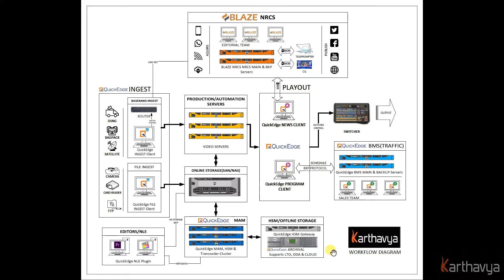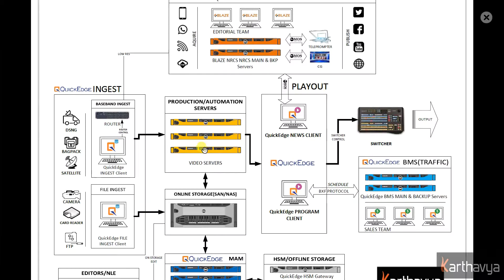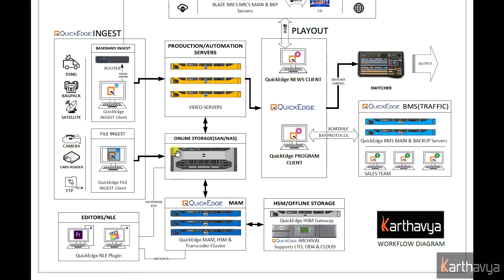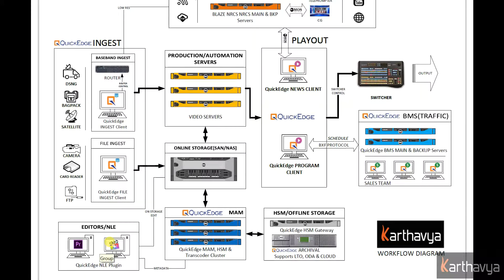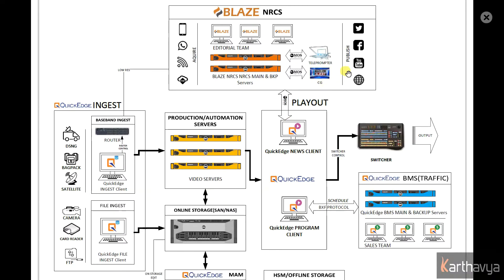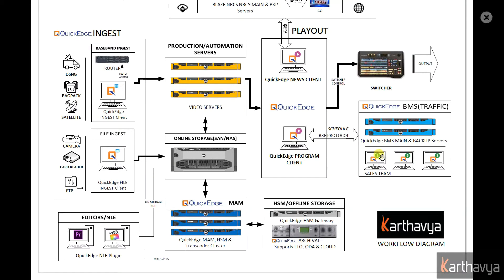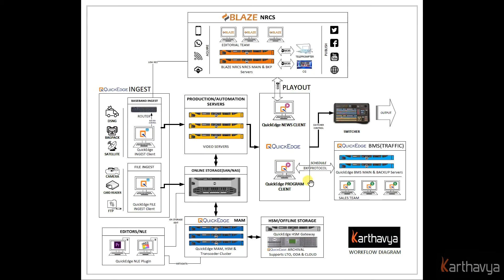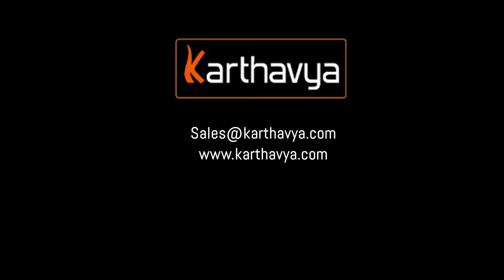Karthavya Automation Workflow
An overview of Automation workflow and how the media moves from ingest to playout and then onto deep storage.